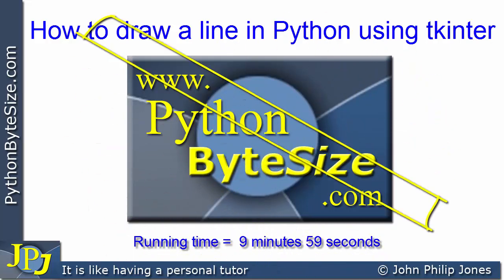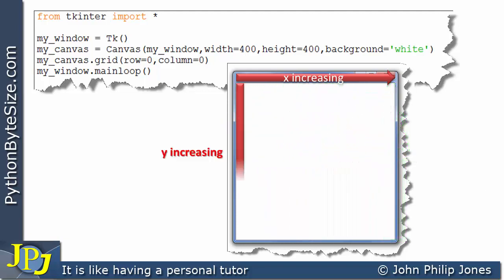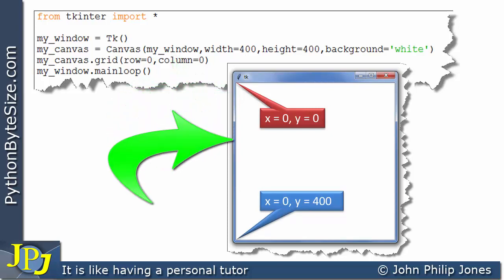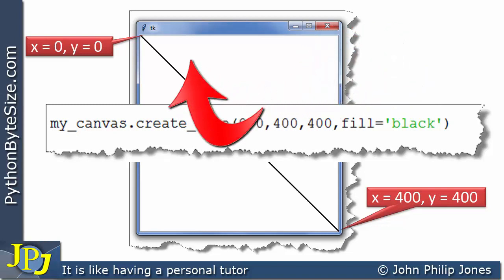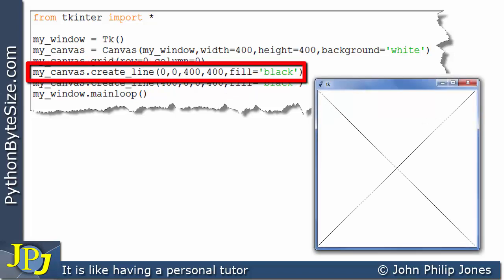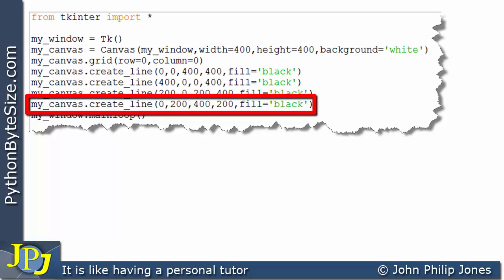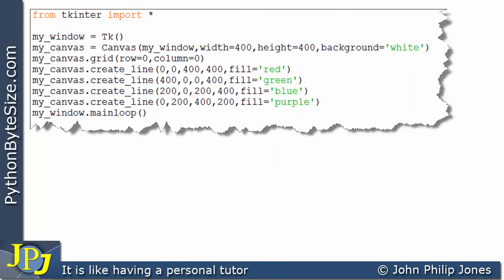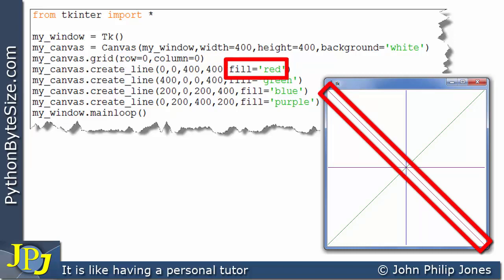How to draw a line in Python using tkinter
This video is a follow on from the last video on the tkinter Canvas widget and in this video the drawing of a line on the Canvas widget is explained.